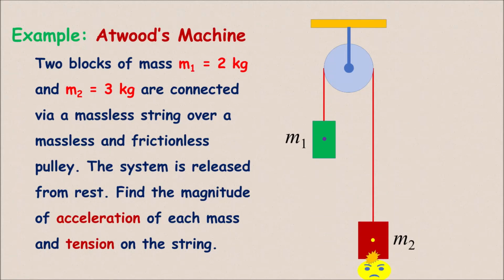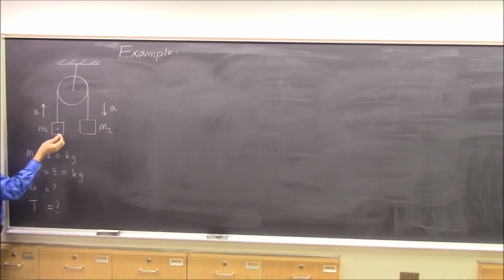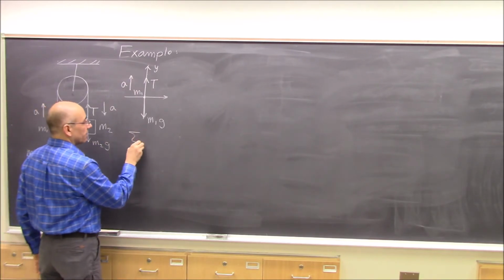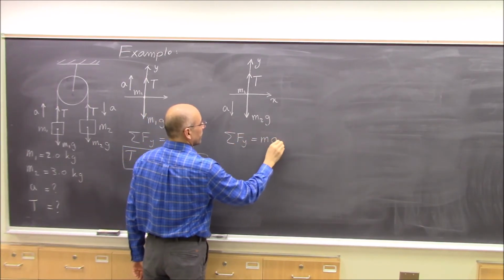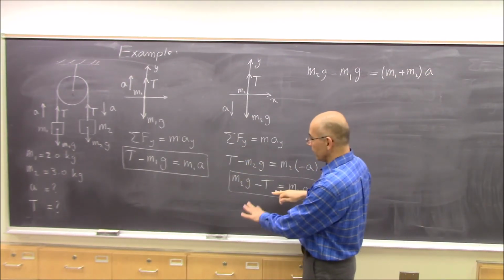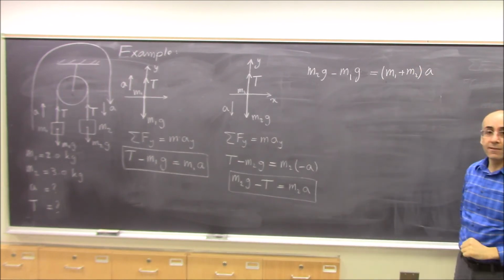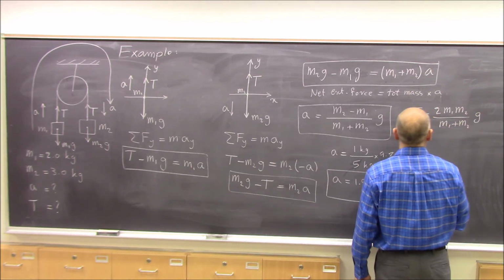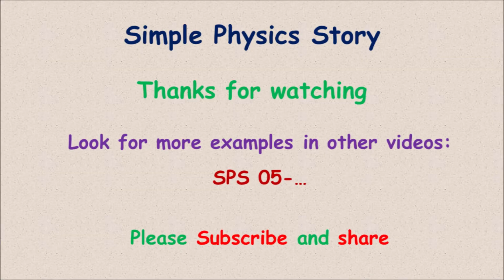SPS 05-15 The Atwood's Machine